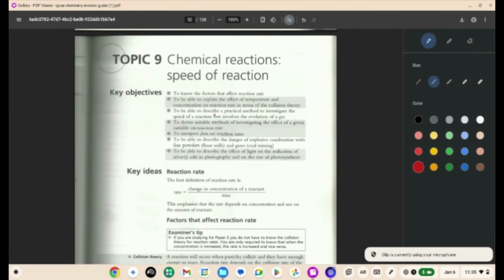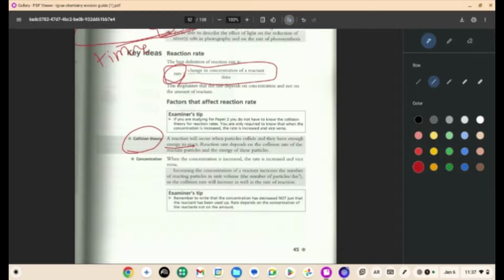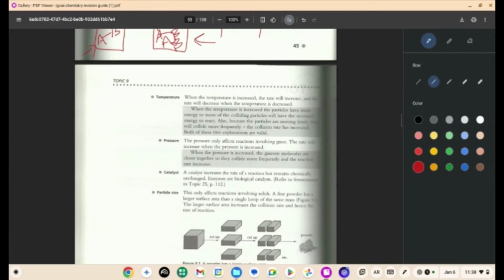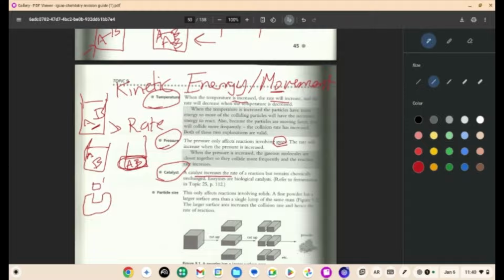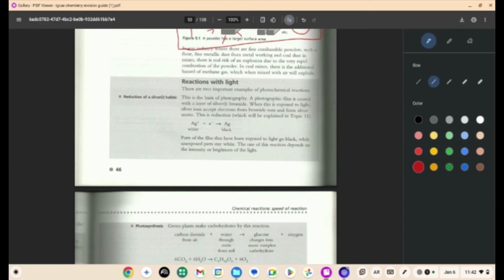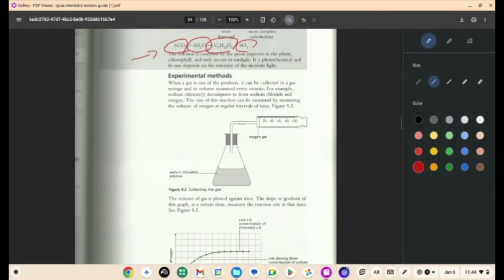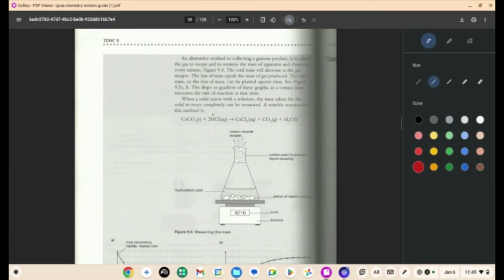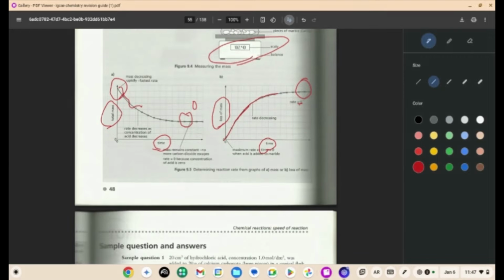IGCSE Chemistry Chemical Reactions Part 1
At Al Manal Training Institute, we are committed to delivering high-quality, credible, and innovative educational and training programs, led by qualified experts and certified trainers, to empower individuals and organizations toward sustainable excellence in their academic and professional pursuits.